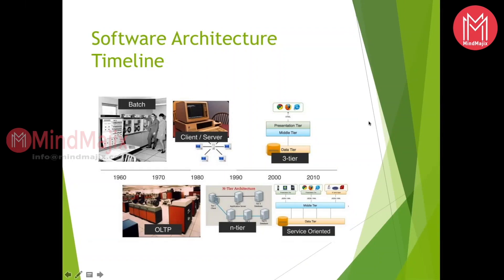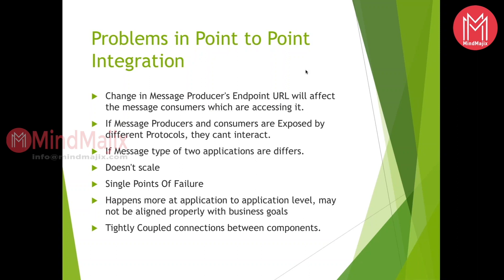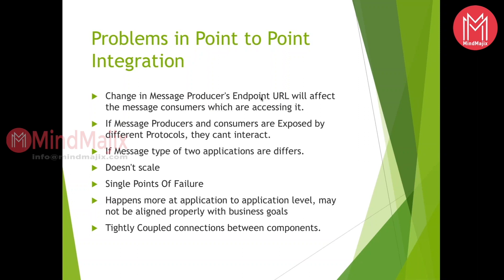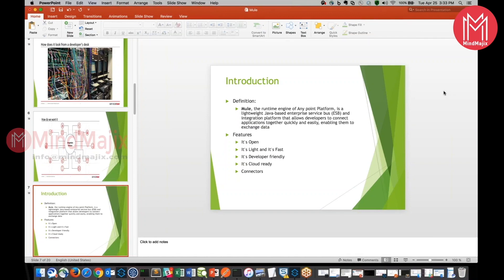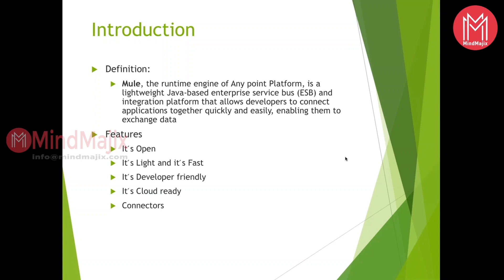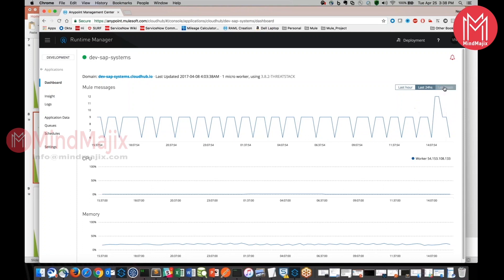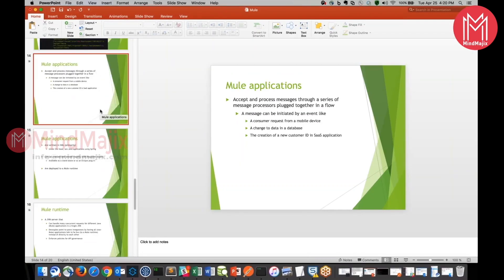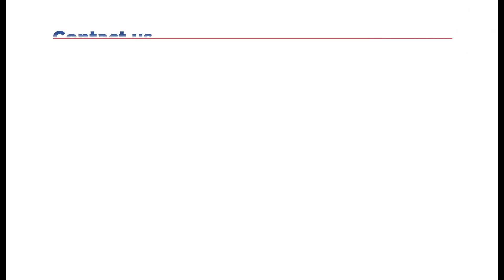MULE ESB Tutorial | What is Mule ESB | MindMajix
In this Mule ESB tutorial you will learn about Mulesoft Introduction, What is Mule ESB? and how to getting started with Mulesoft ESB.

Mindmajix Advantages - Expert Instructors, Practical Implementation, Real- time Case Studies, Lifetime Access through LMS, Job Readiness, Resume Building.

MULE ESB Tutorial For Beginners | What is Mule ESB | Getting Started Wth Free Mulesoft ESB Tutorials - Mindmajix.com - The leading online global training platform.

What is Mule ESB?

Mule, the runtime engine of Anypoint Platform, is a lightweight Java-based enterprise service bus (ESB) and integration platform that allows developers to connect applications together quickly and easily, enabling them to exchange data.